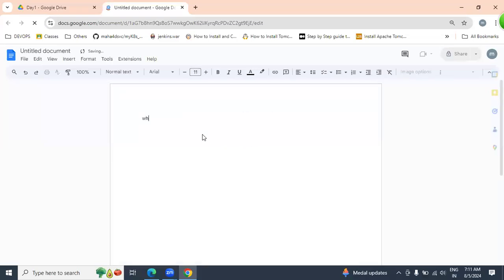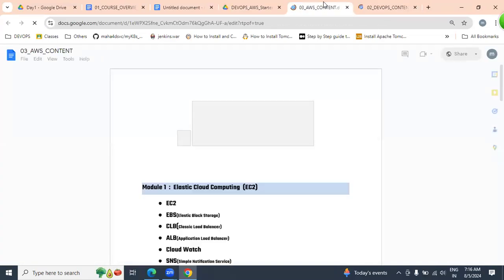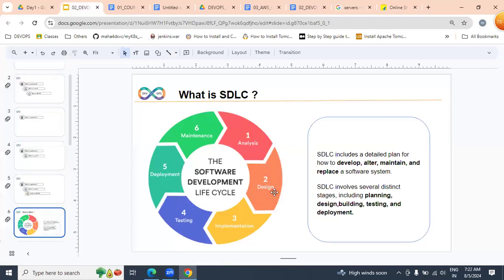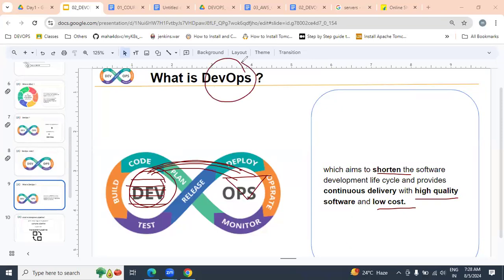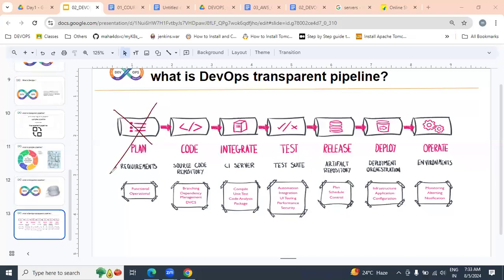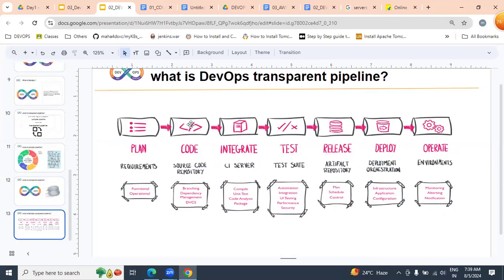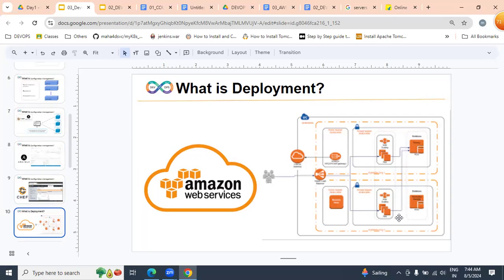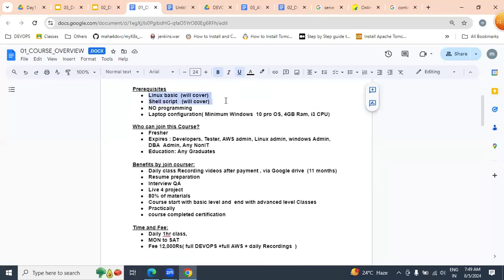DEVOPS with AWS tutorials || Demo - 1 || by Mr. Maha On 05-08-2024 @7AM IST